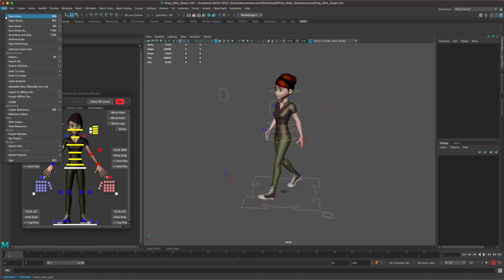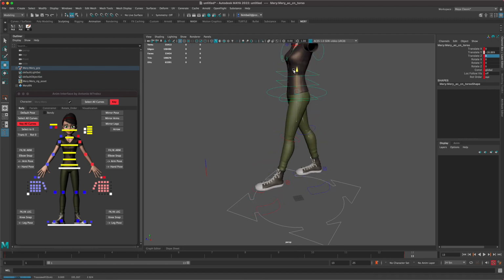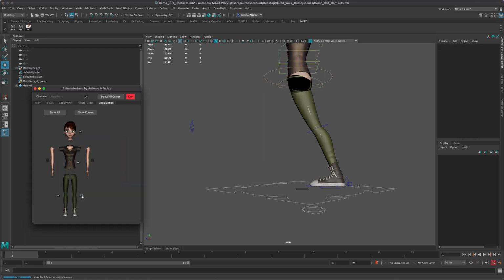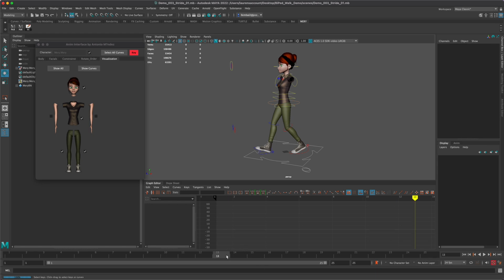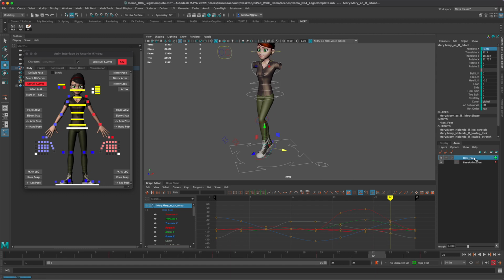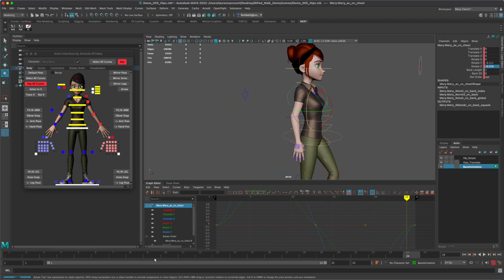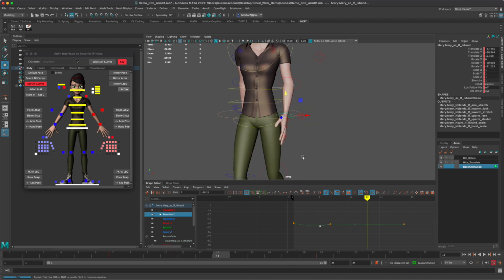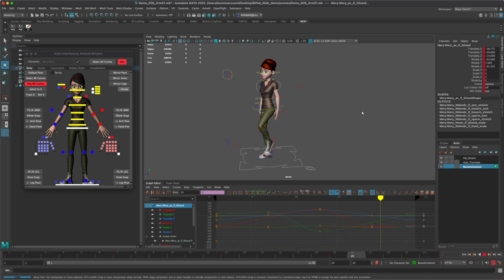Basic Walk Mechanics - Mery Rig